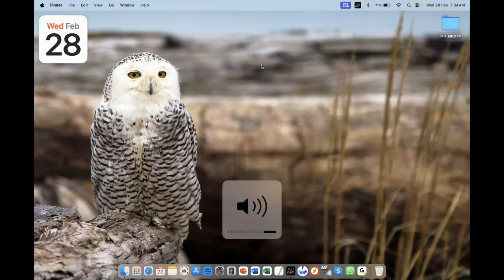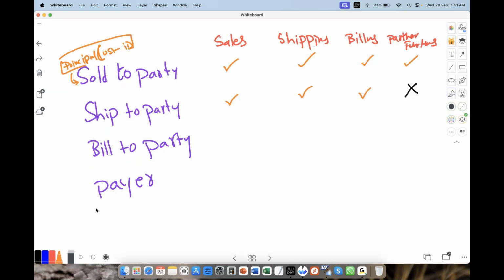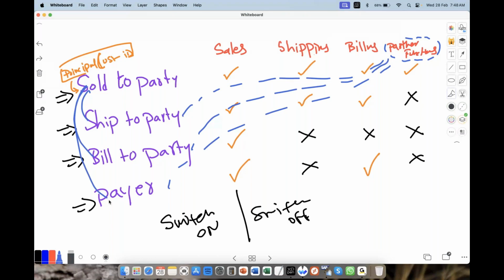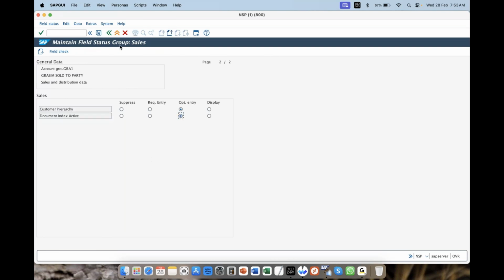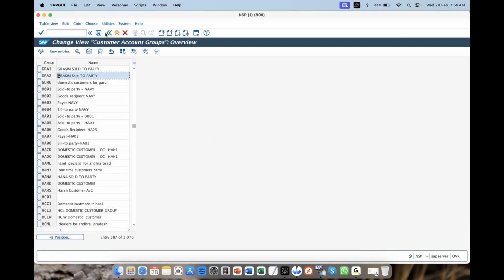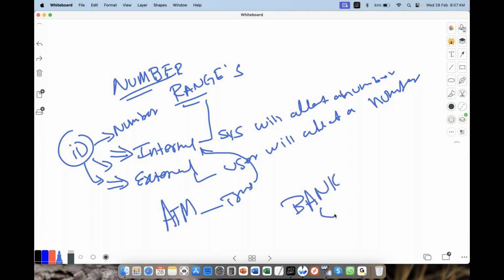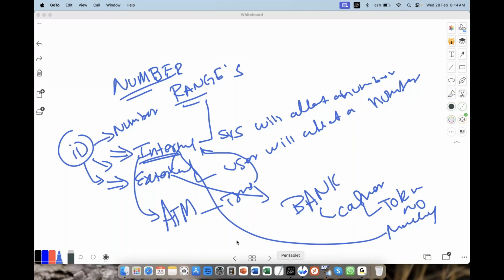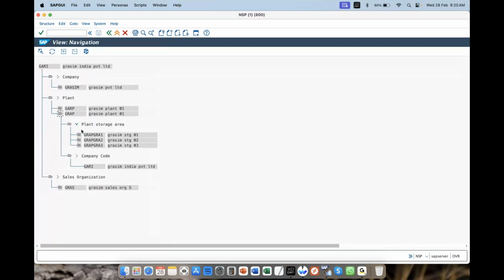Class-10 NUMBER RANGERS